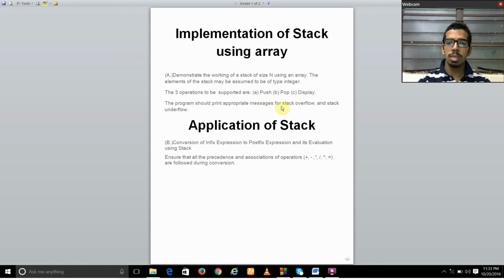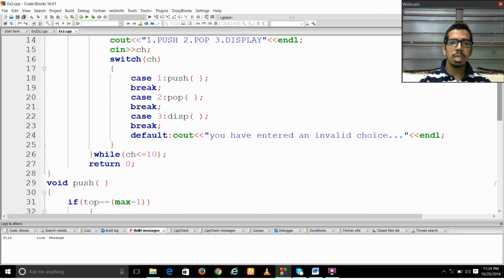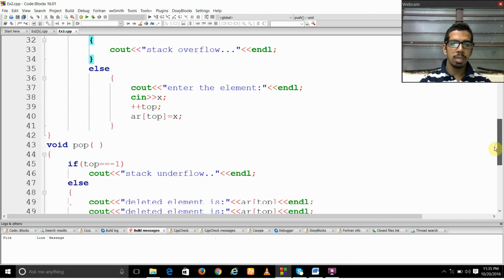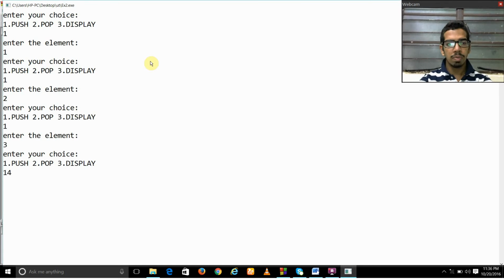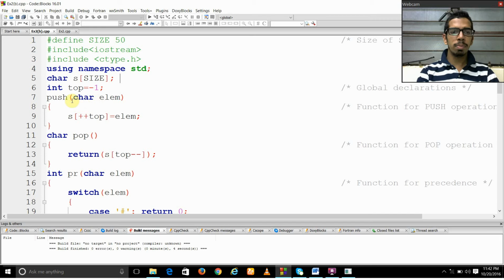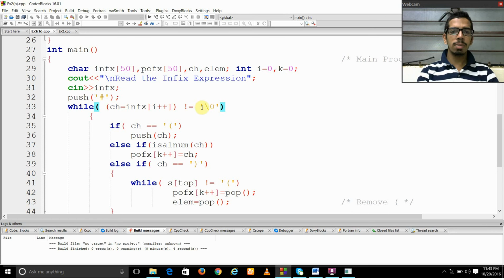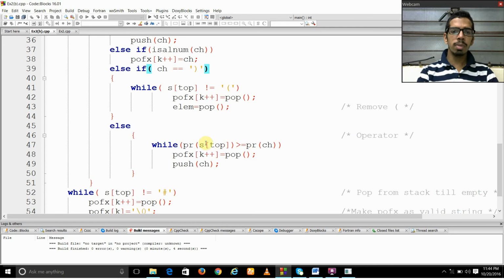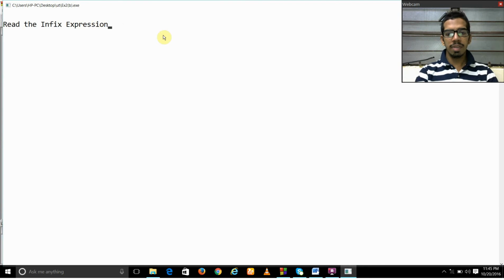UT15CS001_2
Exercise no.-2
Stack Implementation and application using an array.